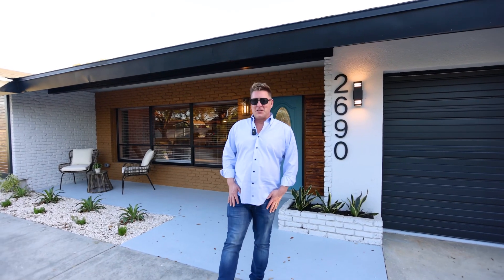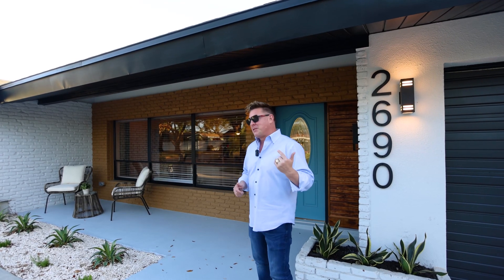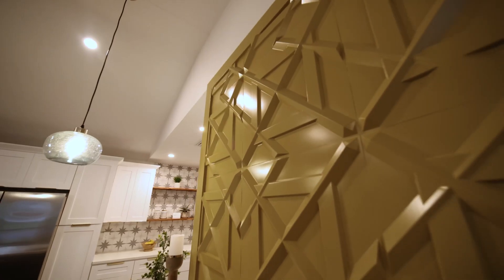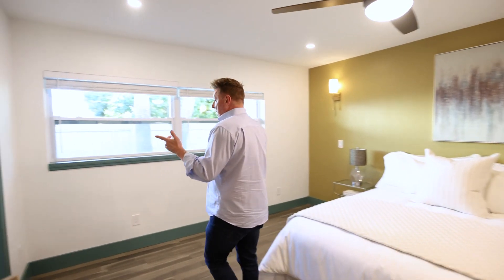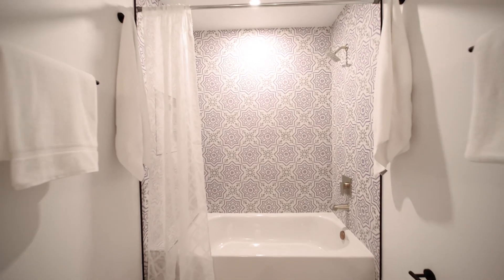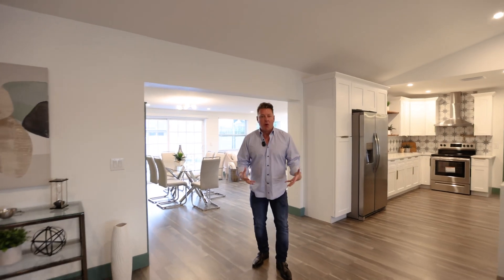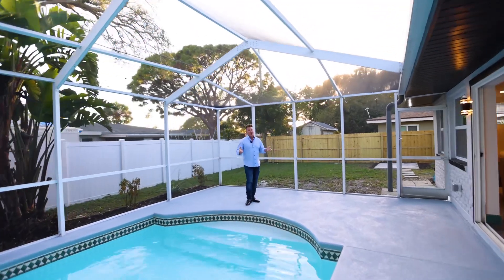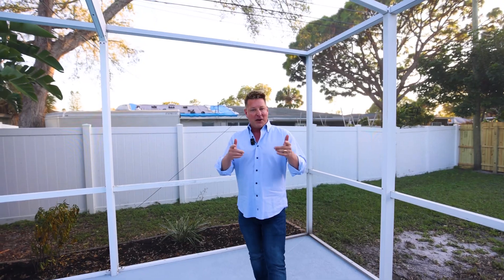2690 65th Ave S, Saint Petersburg FL